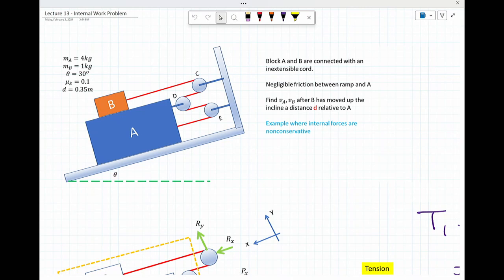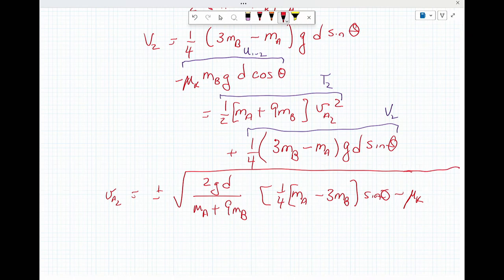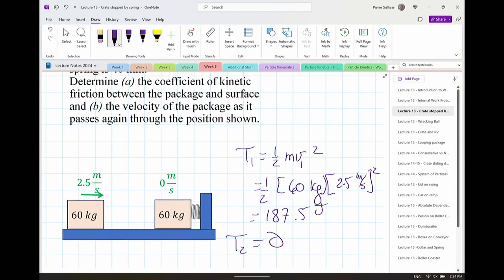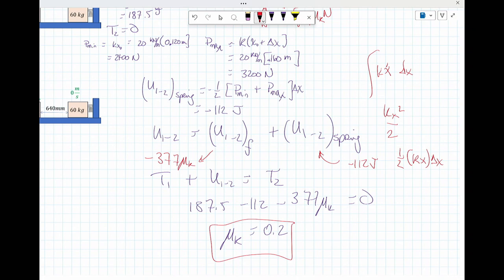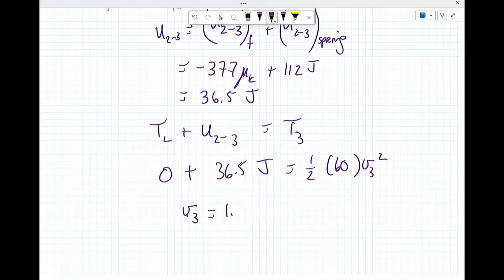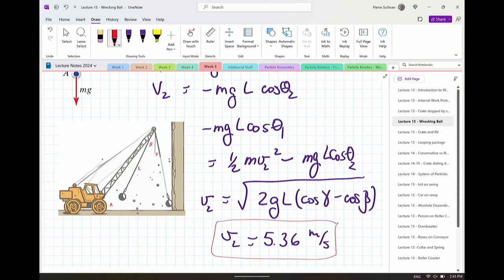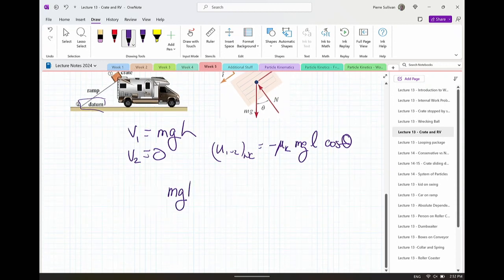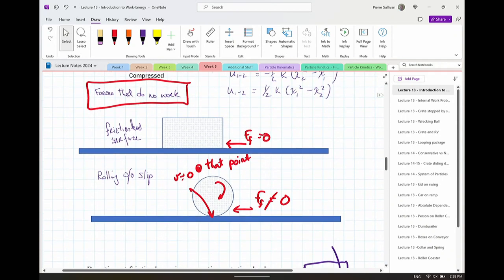Lecture 15 Particle Work Energy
Some examples looking at Particle Work-Energy